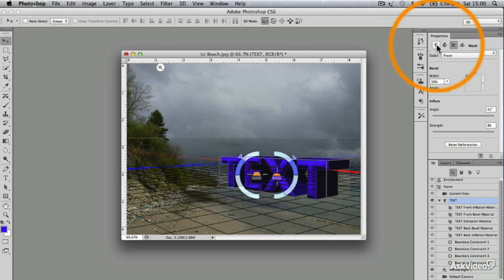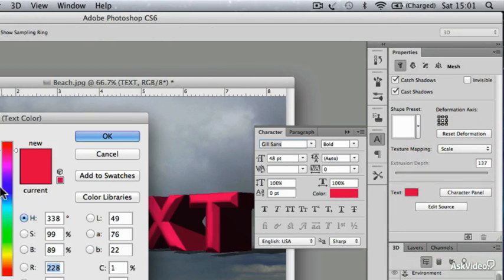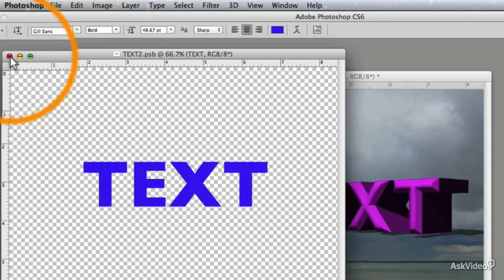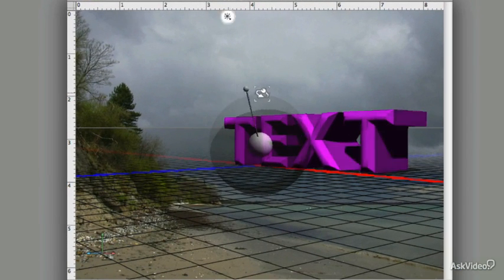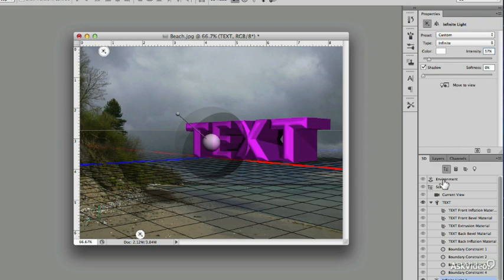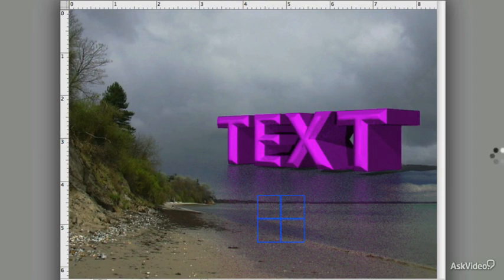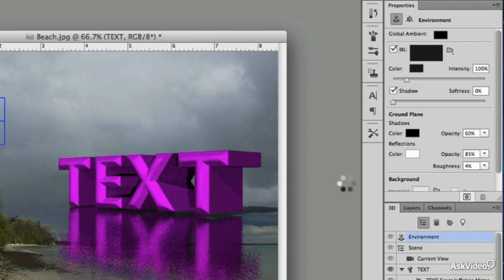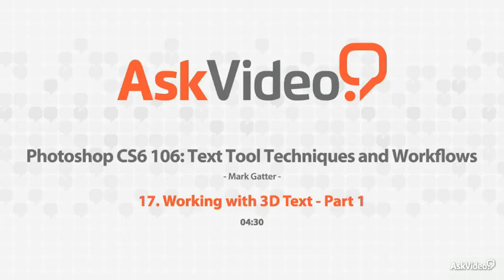Photoshop CS6 106: Text Tool Techniques and Workflows - 17. Working with 3D Text - Part 1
Photoshop CS6 106: Text Tool Techniques and Workflows by Mark Gatter
Video 17 of 20 for Photoshop CS6 106: Text Tool Techniques and Workflows

Photoshop, by definition, is an image-editor and is not typically known as text-editing software. However, its often more efficient to add attractive and high-quality text directly on top of your images in a single .psd file. Enter Adobe Certified trainer and expert Mark Gatter who shows you how to do it right!

In this course you learn how to manipulate and display sharp, clear, crisp text and how to create popular, eye-catching text effects. You master a wide variety of useful and professional text techniques such as simple drop shadows and emboss effects and how to place warped text along a curved path. Finally, you dive deep into the improved and exciting 3D functionality in Photoshop CS6 as you learn how to turn plain old text into animated 3-dimensional objects.

This course is filled with useful pro tips and time-saving shortcuts that give you both a solid hands-on understanding of how text works as well as the confidence and inspiration to perform more complex tricks in Photoshop CS6!

Be sure to watch all the courses in our Photoshop series. There is something for everyone!